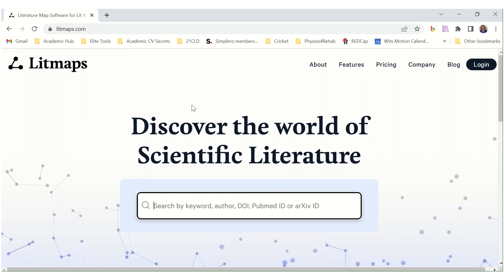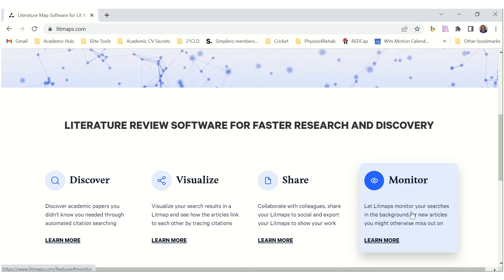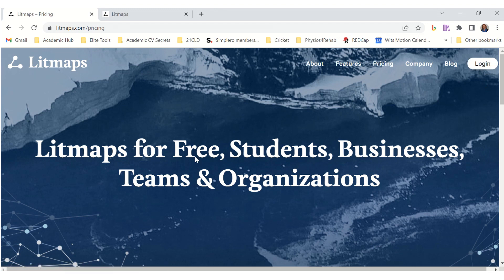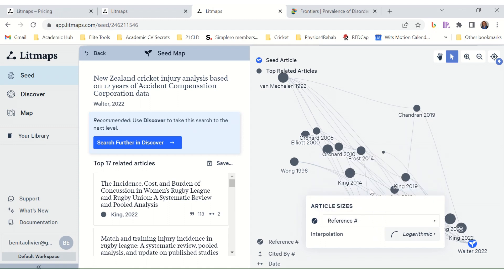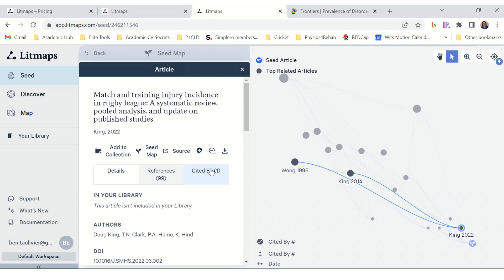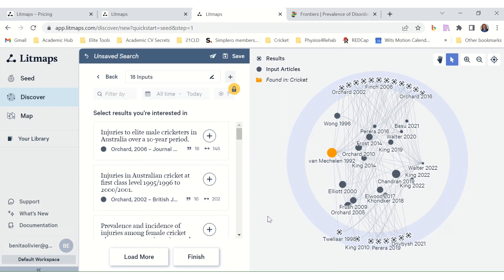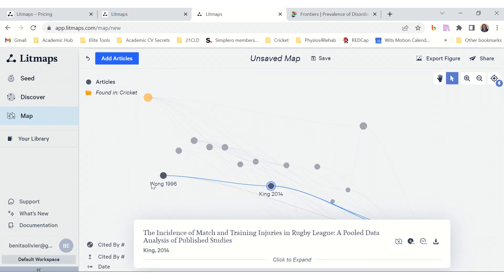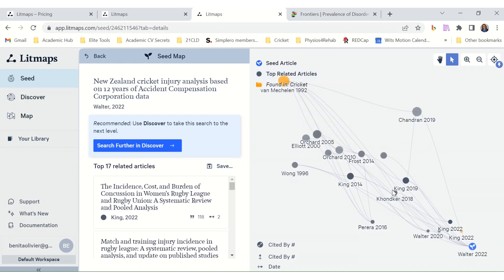Litmaps | AI for Researchers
Litmaps is an artificial intelligence (AI) tool for researchers and postgraduate students that can help you find related papers in your field and see how different papers relates to one another and who cited who via a map. You can also add new papers to collections. A good AI tool to use if you are getting used to a new field and needs to see what and who is in there.

Create an account and log in, you can use Google if you want. Start with the Seed function, then move to Discover and then to Map. Create a collection and add papers relevant to your field. Very easy and intuitive.

There’s a Free option with limited features. The Pro option gives you unlimited inputs and Litmaps.